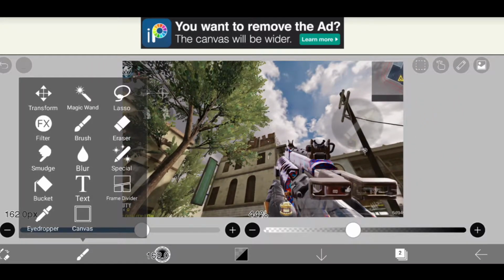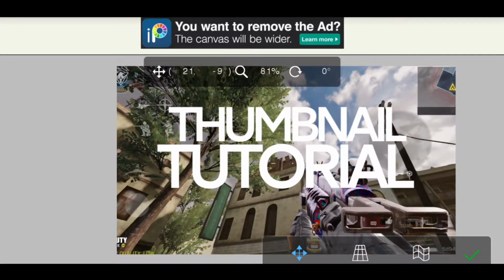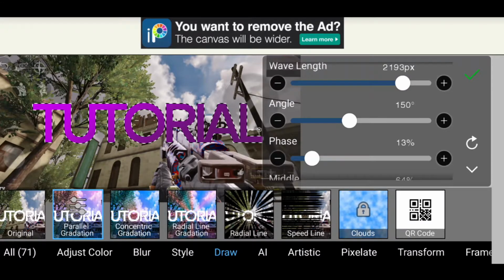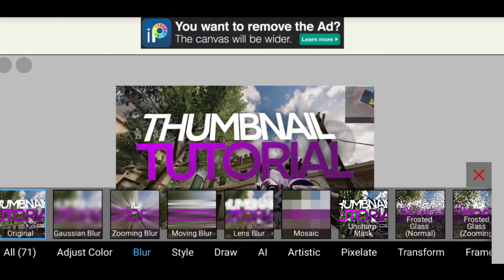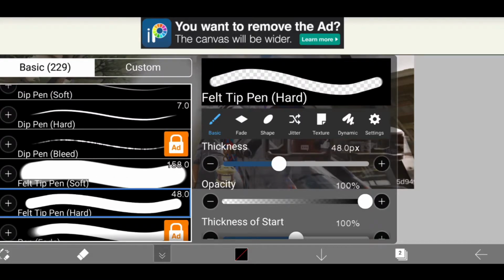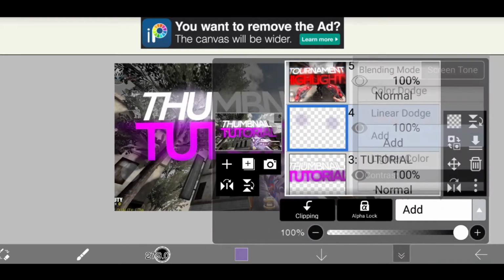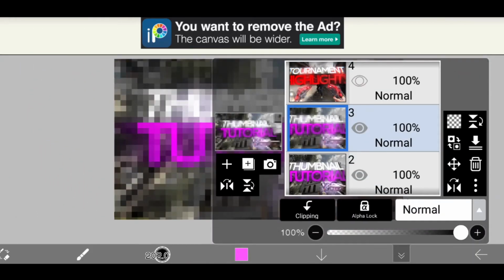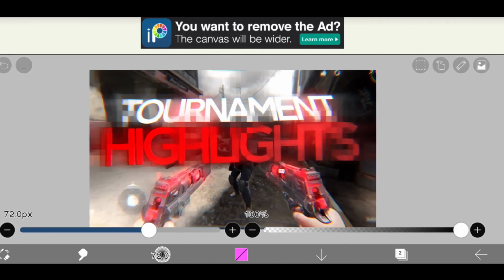eSports Professional Thumbnail TUTORIAL! [for CODM, Bullet Force, etc.] - ibis Paint X (iOS/Android)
Likes and Comments are Appreciated! Ya boi is back with another Tutorial! I know I have made a lot of Thumbnail Tutorials in the past, but this time its an Professional eSport Thumbnail, and its made on ibis Paint X. The graphic designing app ibis Paint X is available on both Android and iOS, so you guys can follow this tutorial on mobile. You can use this style for game thumbnails such as: CODM (Call of Duty Mobile), Bullet Force, Critical Ops, PUBGM, etc. Hope you guys enjoy the video!

SOCIAL!

You want to get in touch with me? My DMs are always open.

FAQ!
• Which device do you use to play game? I use my Mi 8 SE to play Call of Duty Mobile, and my iPad Air 2 to play other games! (Infinity Blade, Fortnite, PUBG Mobile, Critical Ops, Bullet Force, Area F2, etc.)
• What do you use to design? I use PS Touch, PixelLab and Polarr. (Twitter filters are also good as well!)
• Can I get free Designs? Sure! You can find me on my Discord server or my Twitter DMs, both links are down below.
• How do you edit your videos? I use iMovie for iPad. I am currently using Sony Vegas Pro on my computer to edit my videos.
• What do you use to record this video? I use OBS as a recording program. I also use it to stream on Twitch! On my iPad, I use the built-in recording program to record short clips of me playing games.